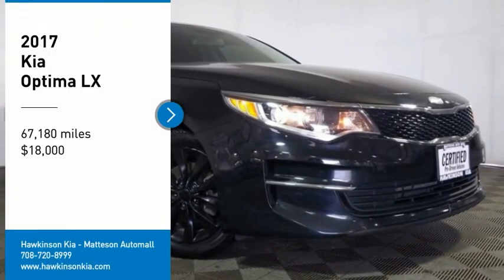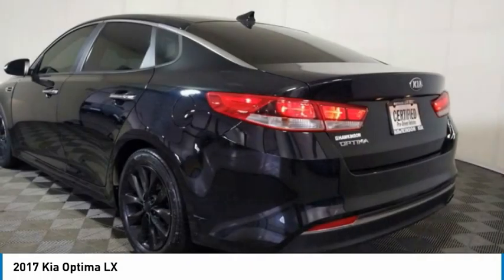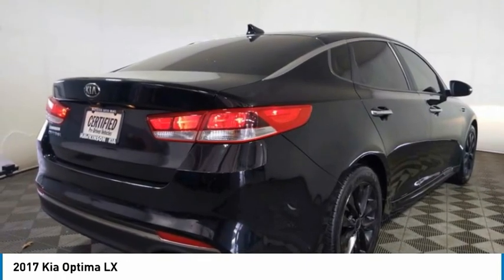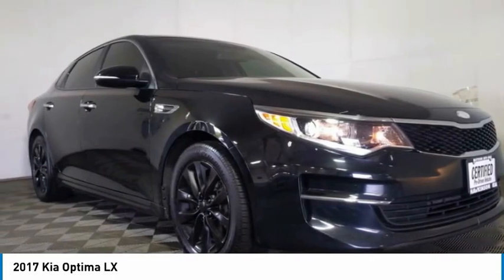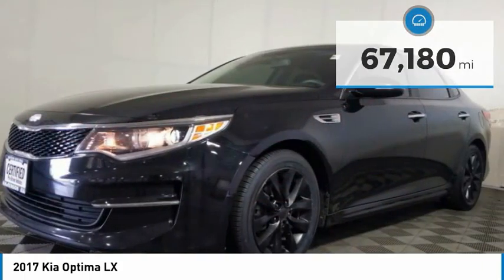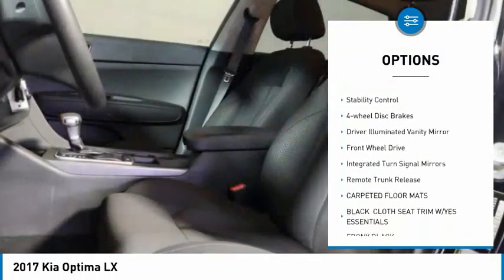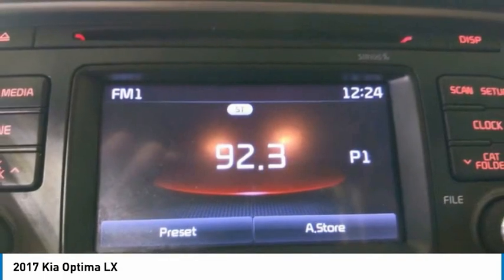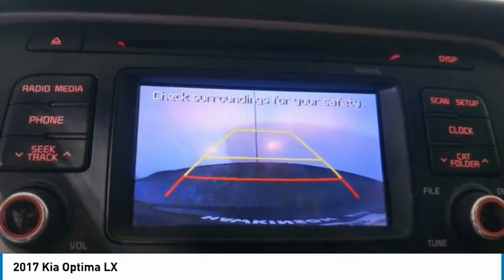2017 Kia Optima TK11767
2017 Kia Optima LX

2017 Kia Optima LX Ebony Black Certified. Recent Arrival! *AUX/IPOD JACK*, **BACKUP CAMERA**, *BLUETOOTH*, *ONE OF A KIND*, *WILL NOT LAST*, *MUST GO!*, *** 1 YEAR MAINTENANCE INCLUDED ***, Optima LX, 6-Speed Automatic with Sportmatic, FWD, Ebony Black. Odometer is 10755 miles below market average! 25/36 City/Highway MPGHawkinson Certified!! Optima! All of Pre-Owned Vehicles come with a complimentary 1 year of oil changes and Tire rotations Hi, this is Greg Freeman. I personally acquired this vehicle myself. I only buy the nicest pre-driven vehicles. Manufacturer Bumper to Bumper Warranty is good until 36,000 miles & this Hawkinson Certified Vehicle will also have up to 100,000 miles of Manufacturer Powertrain Coverage! I make sure all of my pre-driven vehicles pass our 150pt Plus Inspection and the details are available for you to read. If my mechanic says that the vehicle needs tires or brakes, for example, then that's what the vehicle gets. Most dealers won't do this! Our reputation is for low pricing and a hassle free buying experience. The Hawkinson's treat their employees and customers with dignity and respect. There is always a Hawkinson in the showroom to say hello and greet you! I hope to meet you soon. PLEASE call and allow our Internet Department to explain the Hawkinson Way. Our way, is considerate of your time, knowledgeable of our products and both a hassle-free and no pressure experience! In order to receive the Hawkinson online pricing customer(s) must apply for financing through Hawkinson Auto Group. Hawkinson Certified Pre-Owned means you not only get the reassurance of up to a 7yr/100,000 mile Warranty, but also a 167-point comprehensive inspection, 24/7 roadside assistance, trip-interruption services, and a complete CARFAX vehicle history report. Price does not include Hawkinson Protection Package or outside financing or Cash $995 Fee, or taxes, tags or dealer fees. Friends Helping Friends!Certification Program Details: Type your description here Awards:* 2017 IIHS Top Safety Pick * 2017 KBB.com 10 Most Comfortable Cars Under $30,000 * 2017 KBB.com 10 Best Sedans Under $25,000 * 2017 KBB.com Best Family Sedans * 2017 KBB.com 10 Most Awarded Cars * 2017 KBB.com 10 Most Awarded BrandsFresh Unit! More Info coming or please call for details! Hawkinson Kia-Nissan has over 500 Google Reviews! Hawkinson Kia-Nissan is located in the Matteson Auto Mall. Easy access right off of I-57 & Rt. 30 At Hawkinson Nissan-Kia, we promise to roll the red carpet out for you!